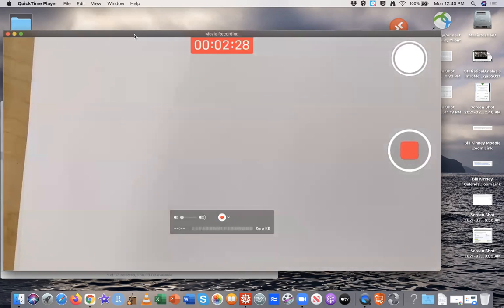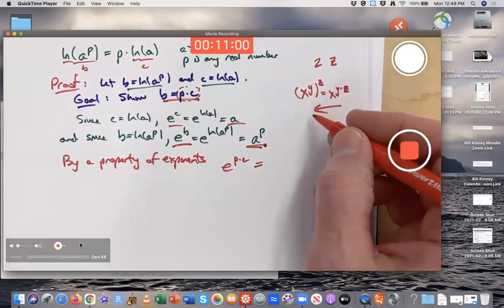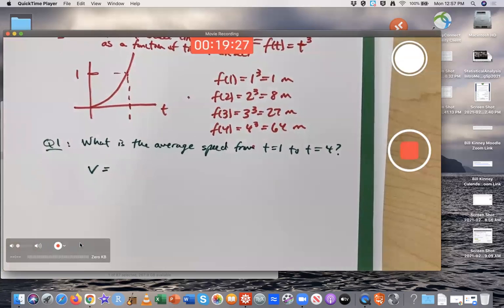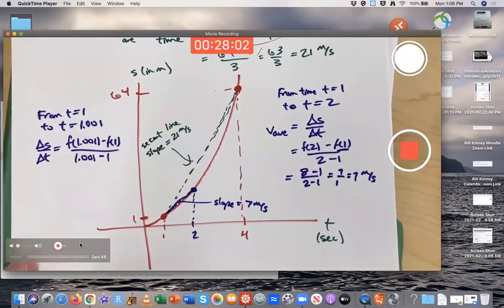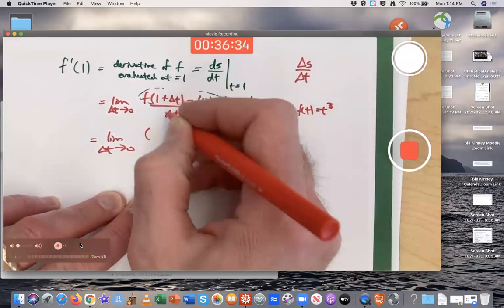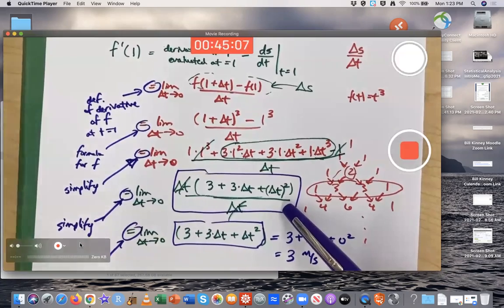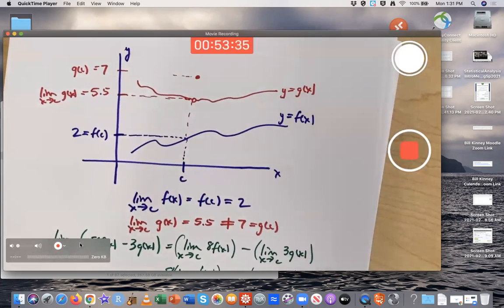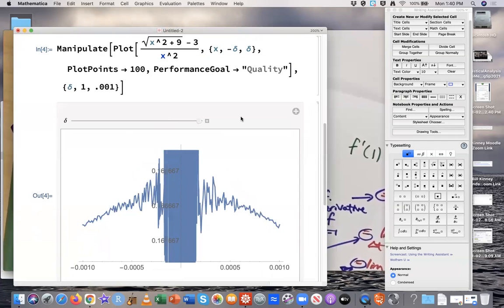Calc Class: Prove ln(x^r)=rlnx, Average & Instantaneous Speed, Find f'(1) w/ Limit, Graphical Limits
Calculus Class 10, 22 Feb 2021. Prove ln(x^r)=rlnx (written in class as ln(a^p)=p*ln(a) by using a property of exponents (use the property of multiplying exponents (x^a)^b=x^(ab)). Let s=f(t)=t^3 be the distance traveled, in meters, by time t, in seconds. Find the average speed (same as the average velocity in this case) from time t=1 to time t=4, then from time t=1 to time t=2, then from time t=1 to time t=1.001. Interpret the average speed (average rate of change) as the slope of a secant line to the graph. Find the instantaneous speed (same as the instantaneous velocity in this case) at time t=1 by a limit calculation. This is the definition of the derivative f'(1). Need to use the binomial theorem in this case to expand a cube. Discuss two-sided limits, one-sided limits, and continuity graphically. Graph sin(1/x) to see that the limit does not exist at x=0. Graph (sqrt(x^2+9)-3)/(x^2) to see that the limit appears to be 1/6, though numerical error causes the graph to look bad near x=0.

Amazon Prime Student 6-Month Trial

Calculus 1 Screencast of Class 9 on 19 February, 2021.